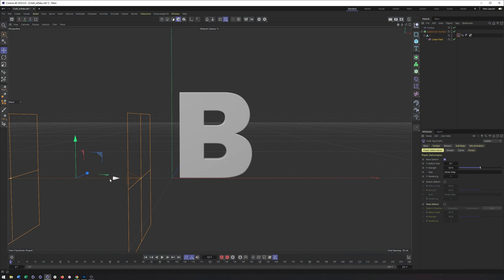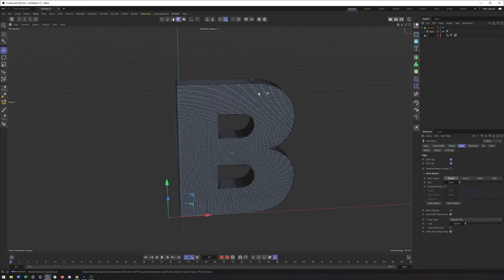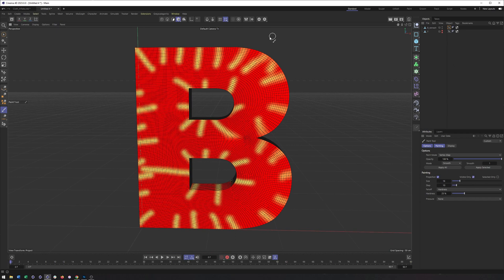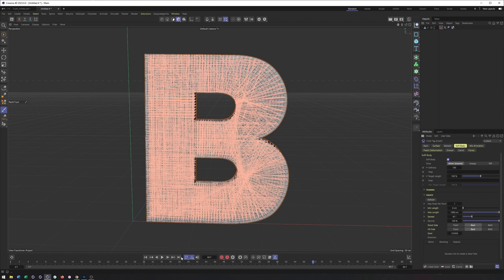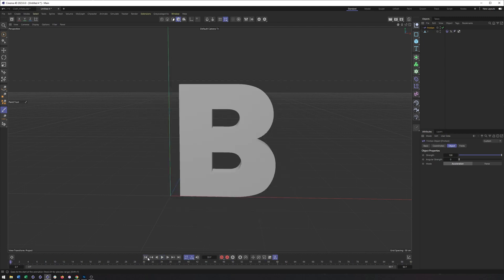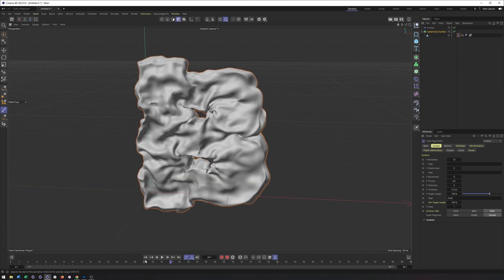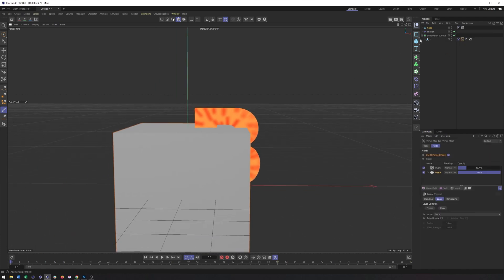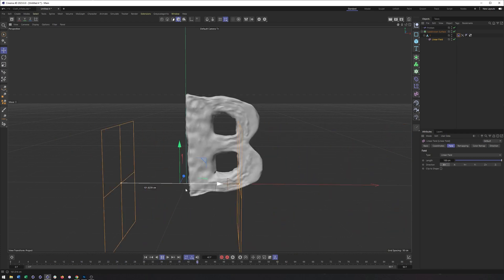Cinema 4d 2023: Dynamic Inflatable Text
In this Cinema 4d tutorial/video I go over how to create inflatable text that is dynamic using C4d's new cloth/softbody/dynamics system. I also show how to use the Pose Morph to blend between different objects.